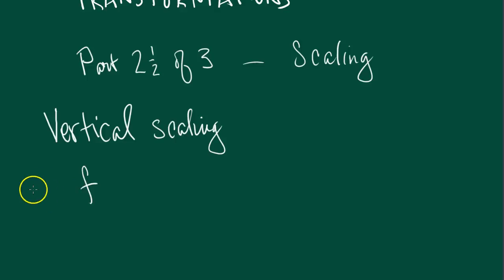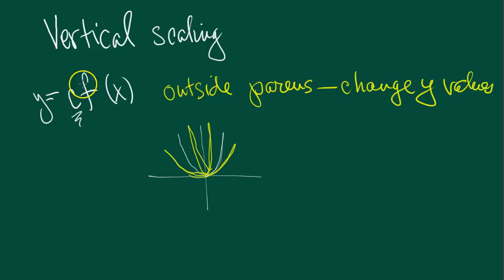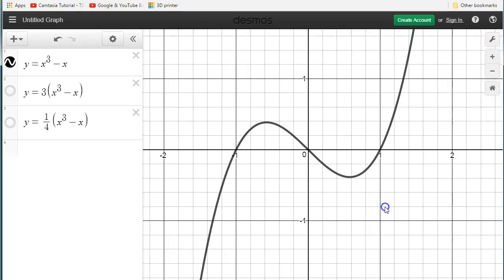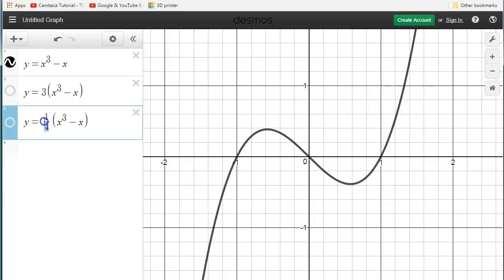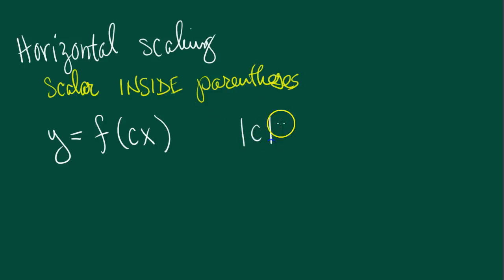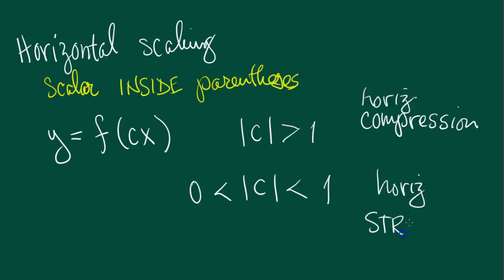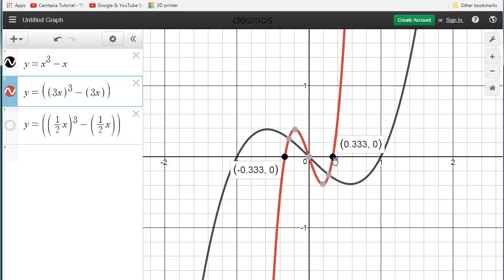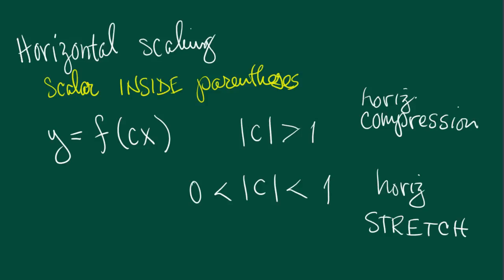FunctionsTransformations.6.of.8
Transformations:  vertical and horizontal reflections